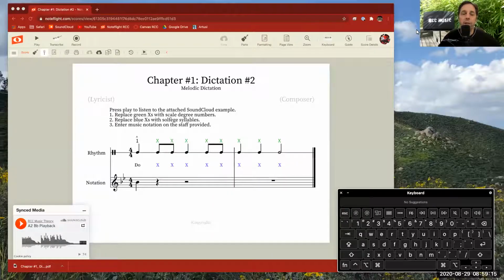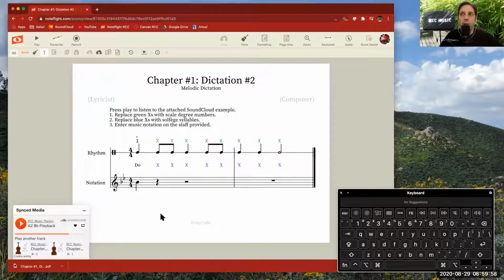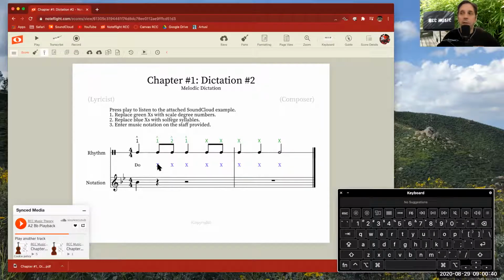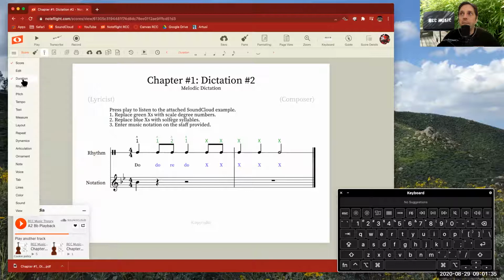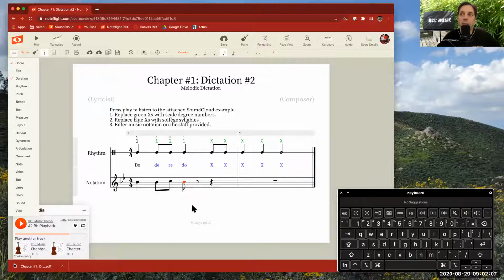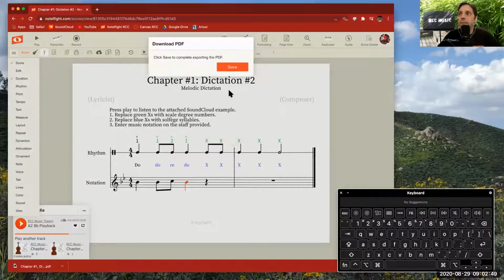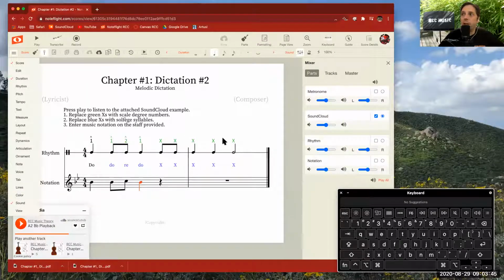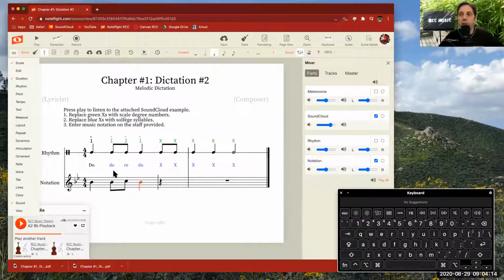Noteflight: Melodic Dictation (Chapter #1: Dictation #2)